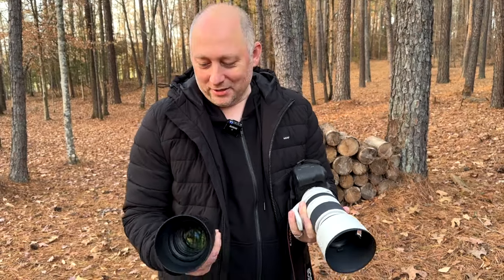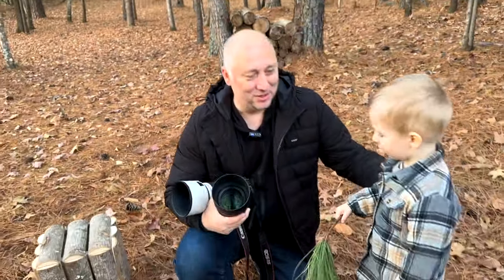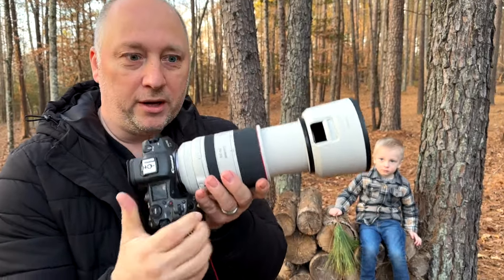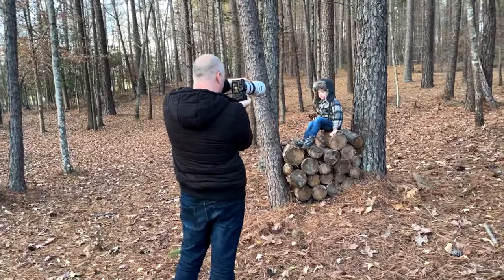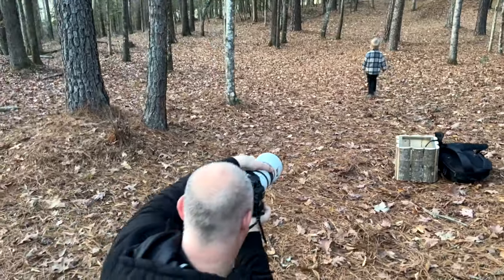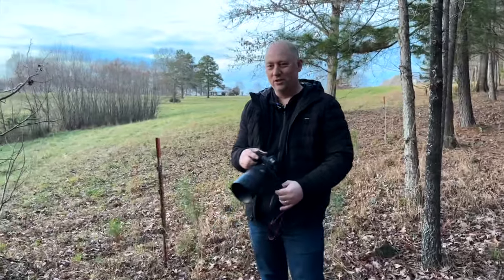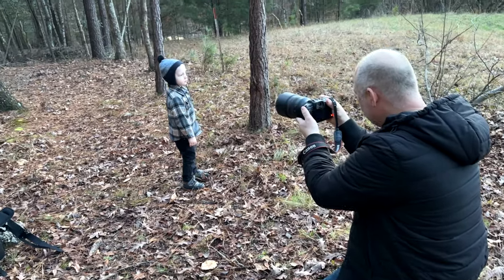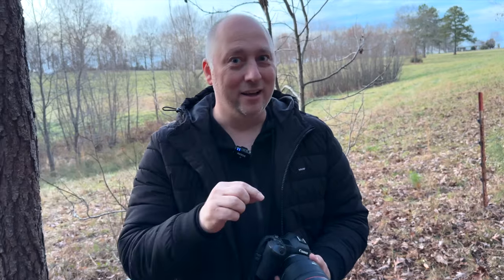My Go-To Lens for Family and Kids Photography. Canon RF 85mm 1.2L and Canon RF 70-200mm 2.8L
Modifiers:
6-Foot Softbox